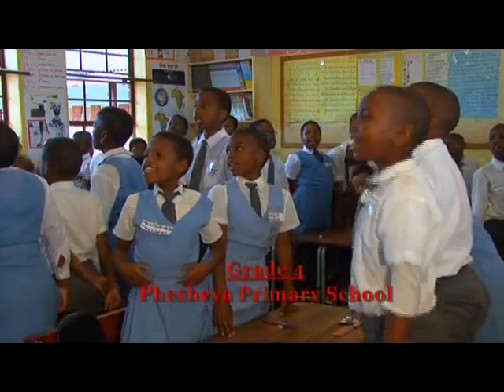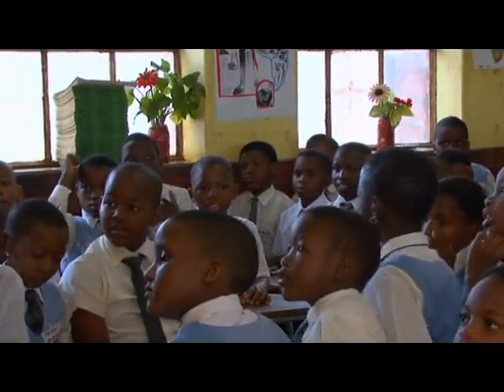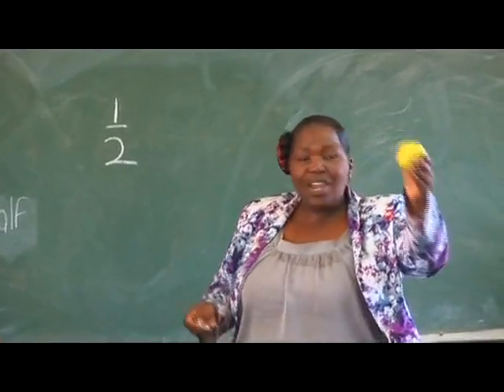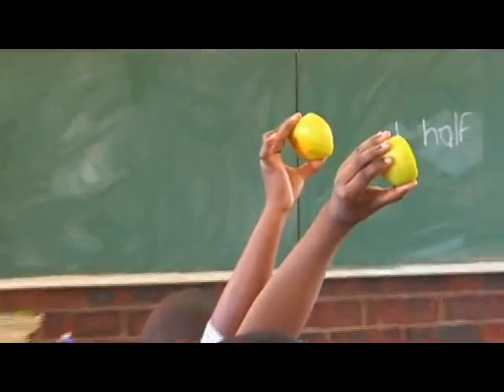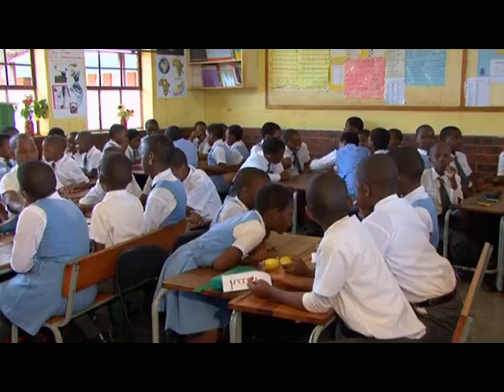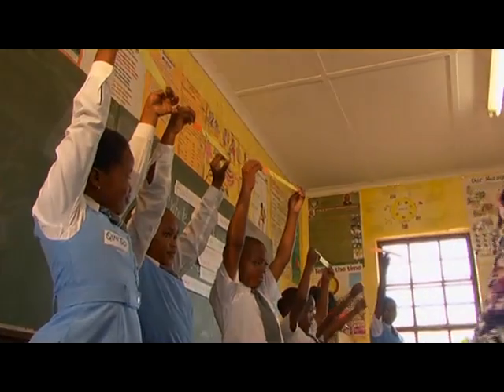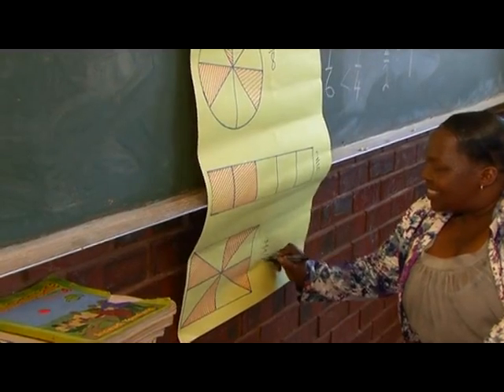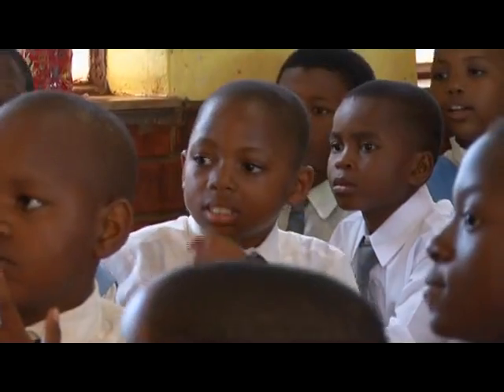Common Fractions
Mrs Mbatha from Phesheya Primary School teaches a lesson on fractions to a Grade 4 class.She introduces her lesson using an apple that are cut into equal parts. She shows them halves and quarters, using the apples. The fact that a half is part of a whole is very important and she tells that to the learners on several occasions. The learners are then told which is the denominator and which is the numerator in a fraction - it is not part of CAPS for Grade 4's but can be shown to them for interest sake. She does the same with quarters. The learners have to share the apples equally amongst them. Fractions are then ordered. A hand drawn chart is shown to the learners to show the different fractions.
( FLORA27 )